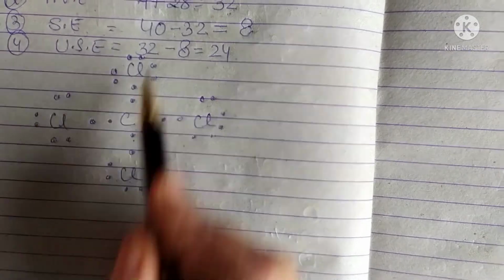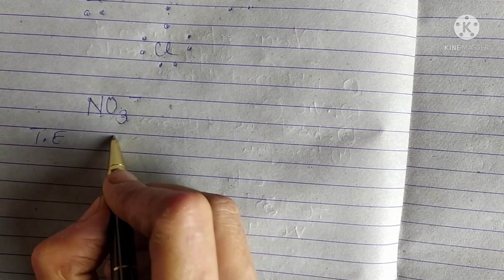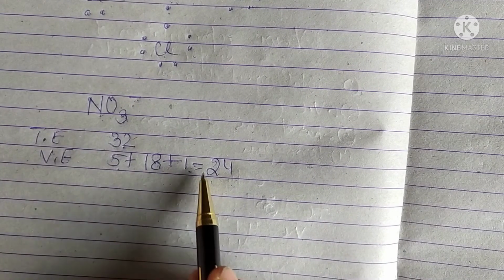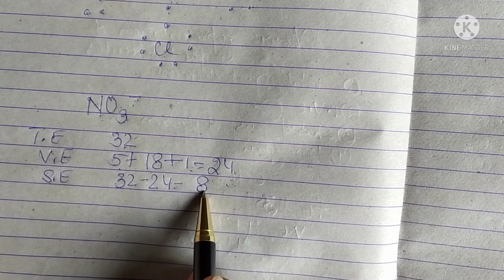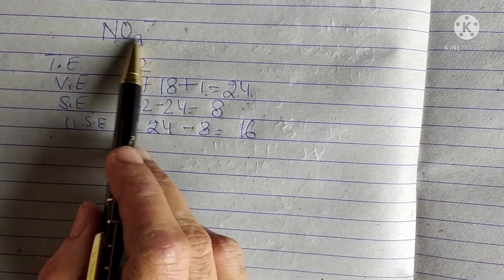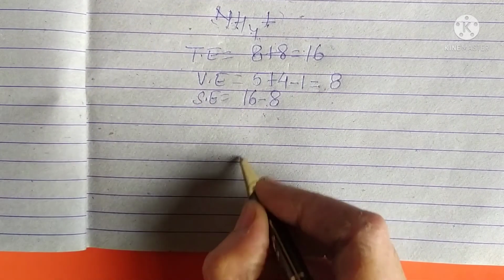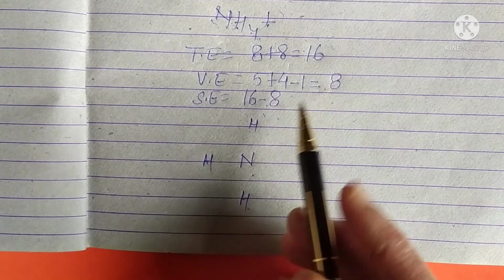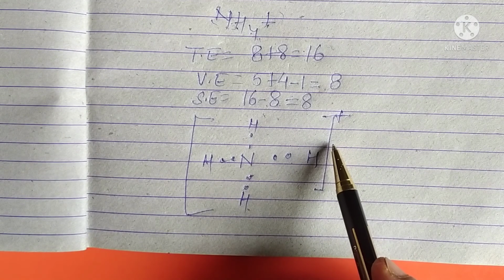steps to write Lewis Structure